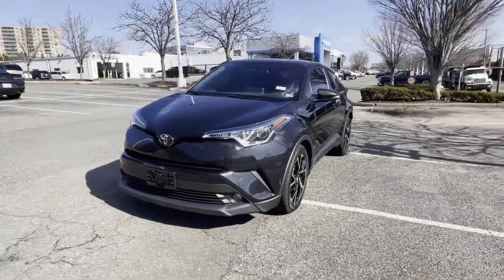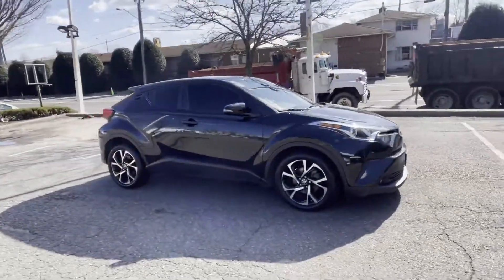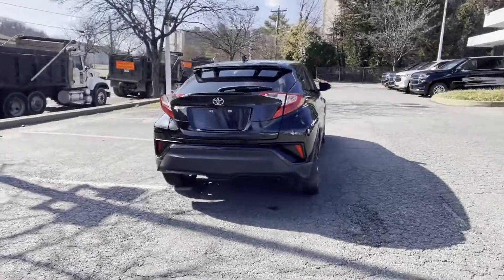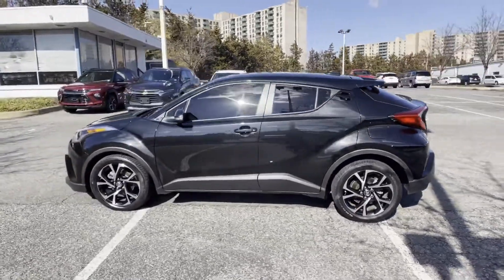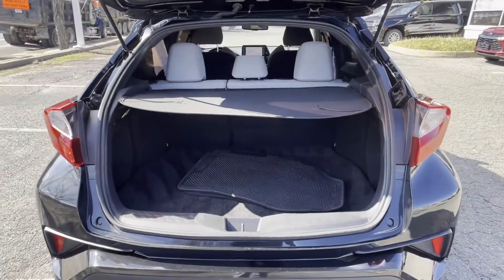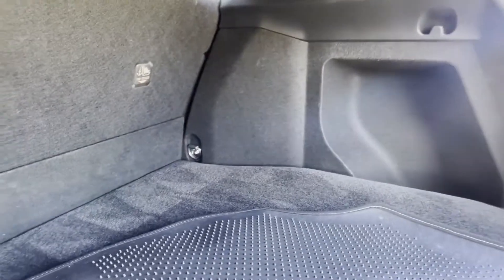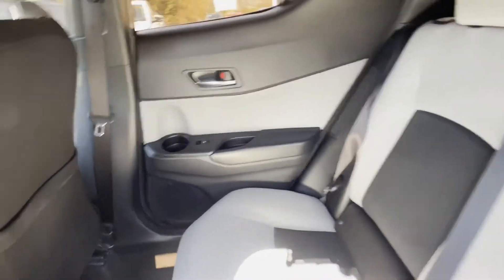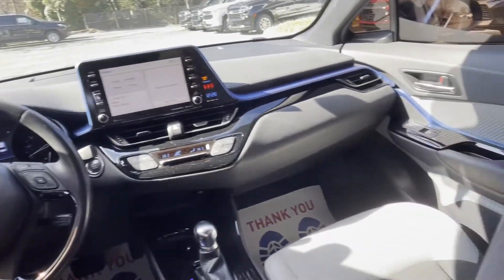Used 2019 Toyota C-HR XLE Alexandria, Ft. Washington, Springfield, Arlington, Fairfax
2019 Toyota C-HR XLE JTNKHMBXXK1015469 Video

This 2019 Toyota C-HR XLE JTNKHMBXXK1015469 is full of phenomenal features such as: